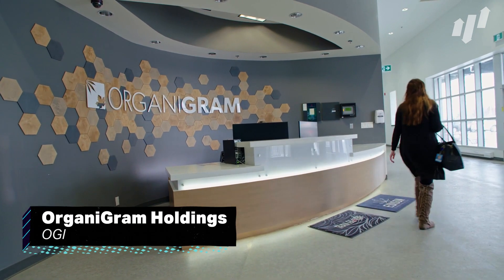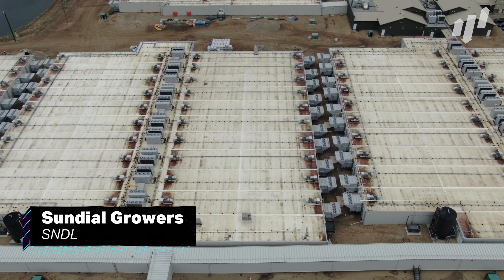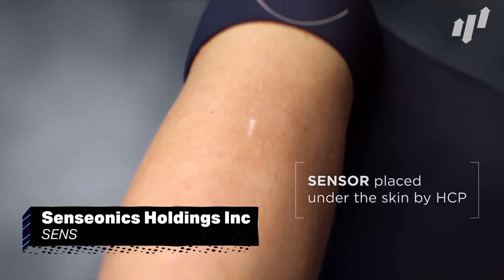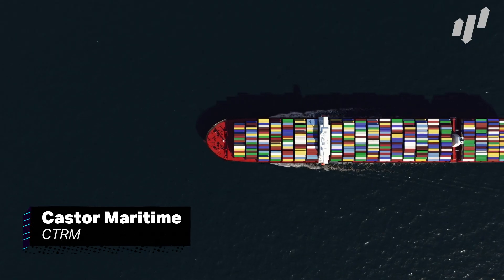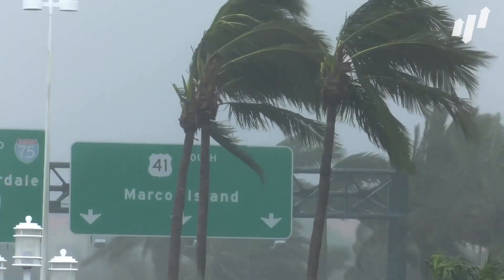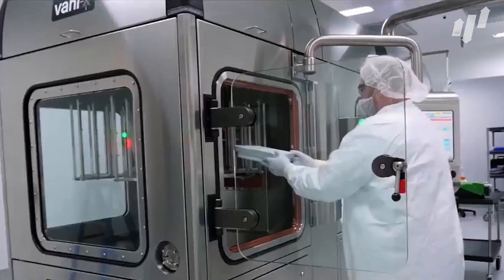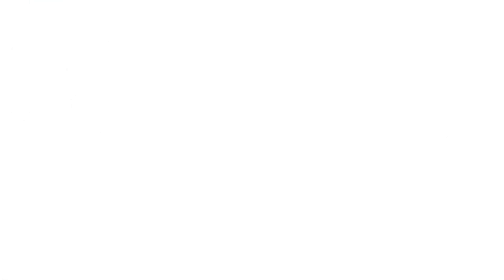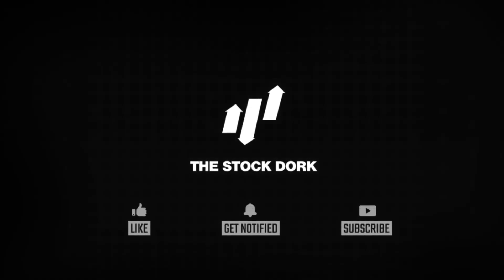The 8 Best Robinhood Penny Stocks To Buy Right Now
For investors willing to accept the risk of volatility, penny stocks offer a great budget option for building a starter portfolio and, with the right research and a healthy slice of luck, could net investors big profits in the future. These are our pick of the BEST Robinhood Penny Stocks to buy RIGHT NOW!

If you want to purchase any of the stocks mentioned in the video above, then check out Webull, a commission free brokerage. Plus, you get free shares of stocks like Apple or Tesla on us just for joining!

Finally, for more trade ideas and stock market information you can check out our

Happy Investing! - TSD